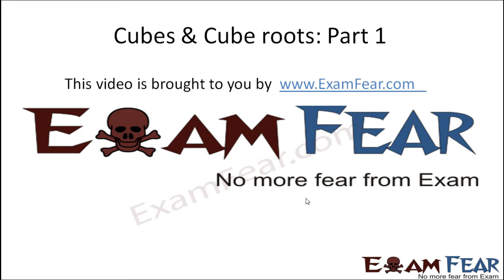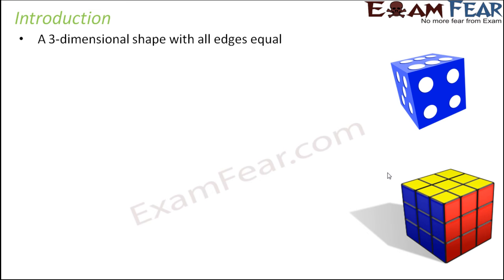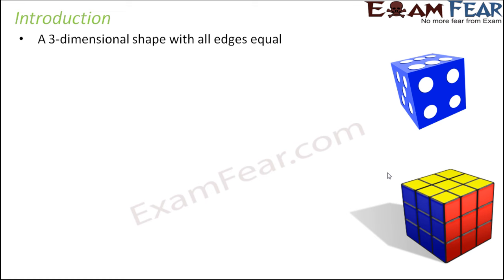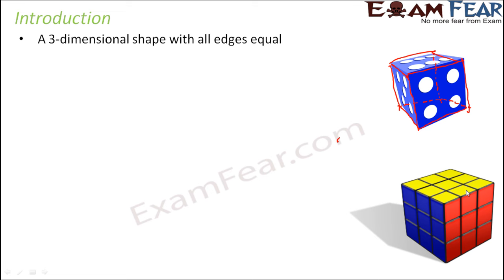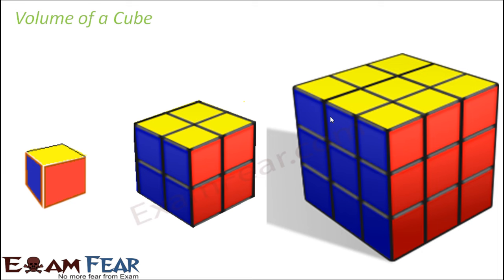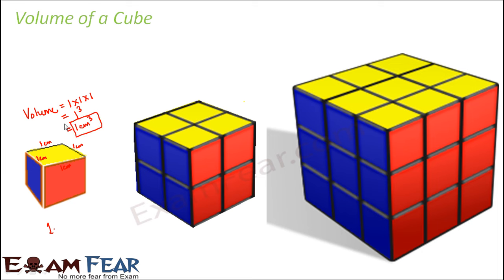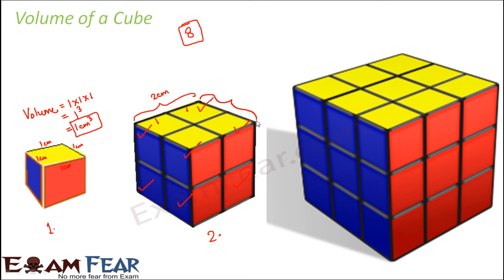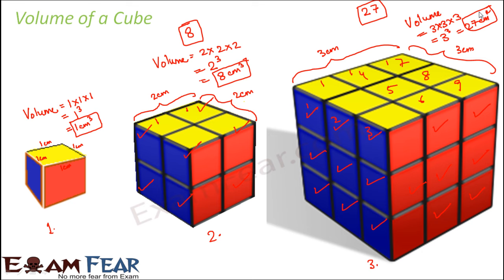Maths Cube and Cube Roots part 1 (Introduction) CBSE Class 8 Mathematics VIII